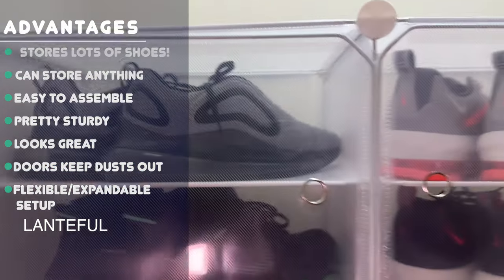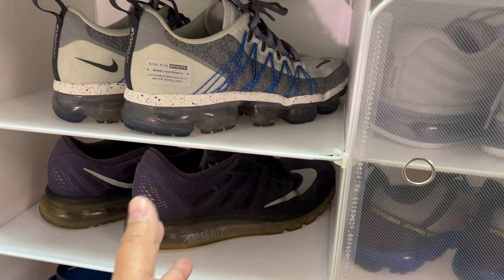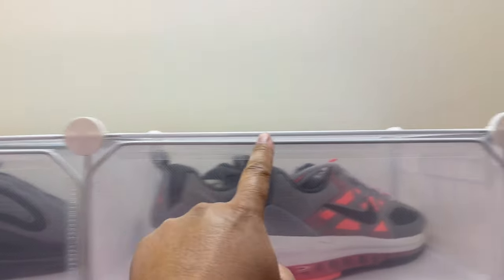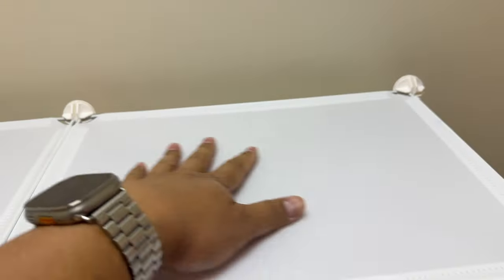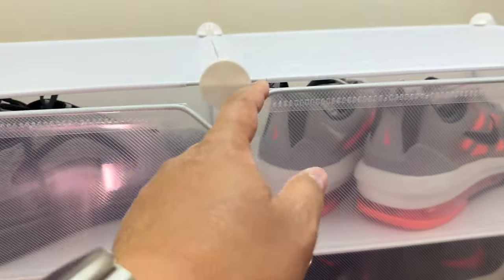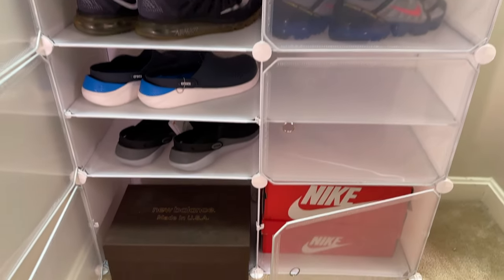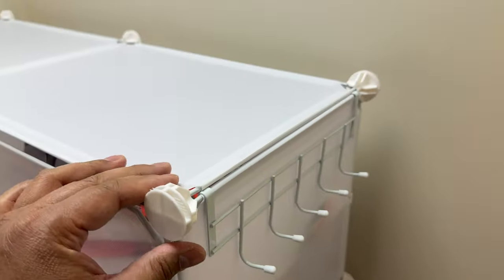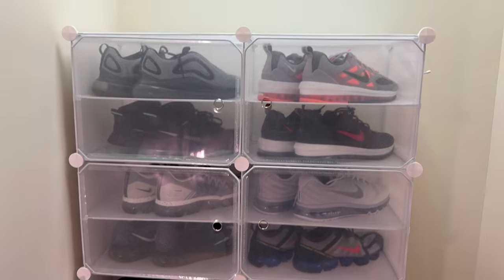8 Tier Shoe Rack - Frosted doors, shelf dividers, easy assembly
I was looking for a solution to store my shoes, and my shoes only. This product was perfect due to price, flexibility and ease of assembly and it holds a ton of shoes! There are no screw drivers needed...everything just snaps into place (securely). You can use it to store other things, too.

Apple iPhone 14 Pro Max